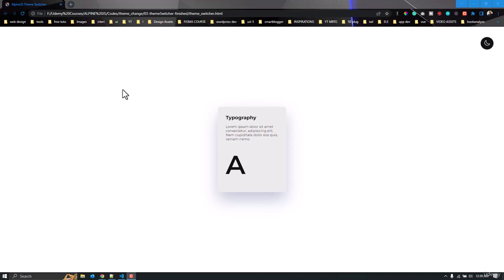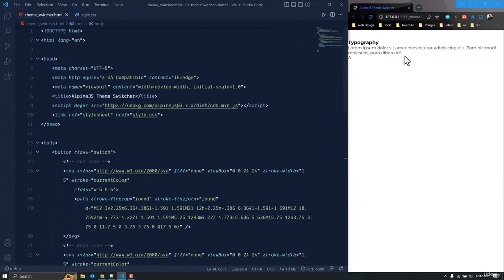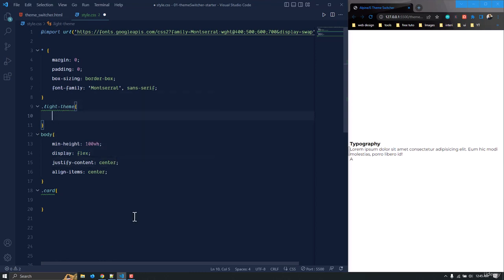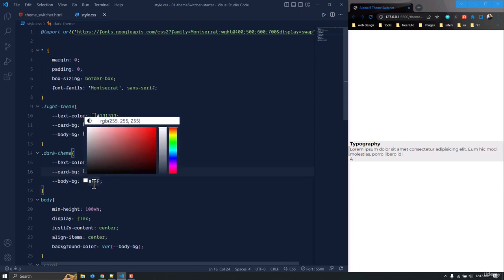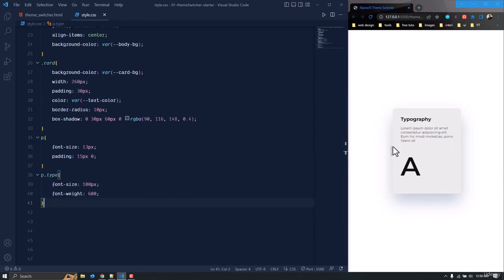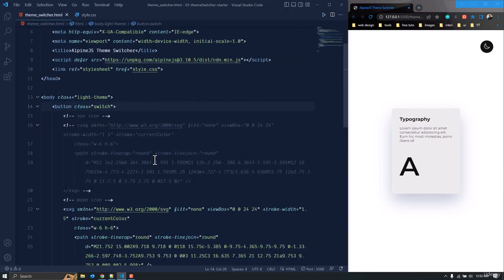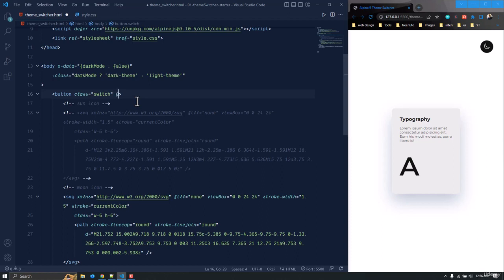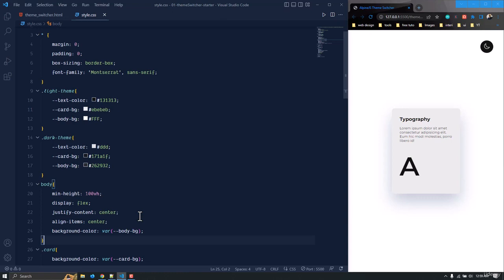7 Theme Switcher LightDark mode switch